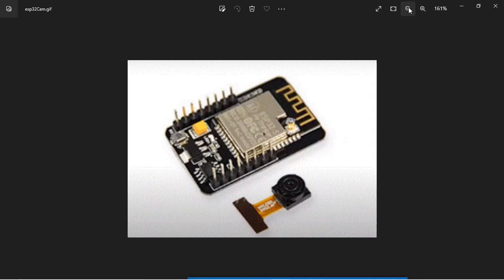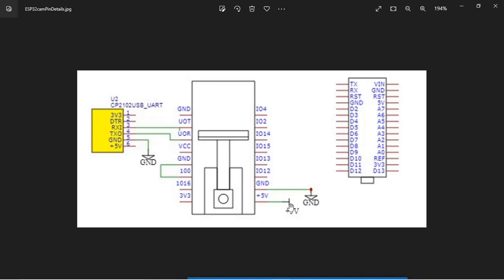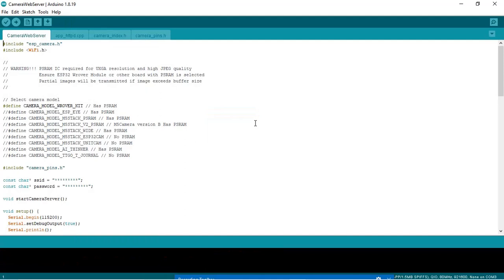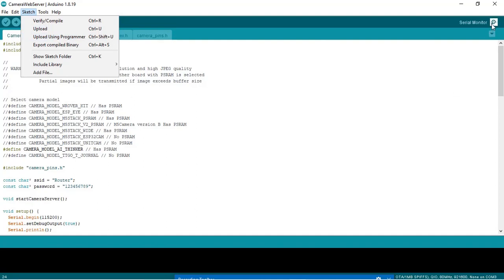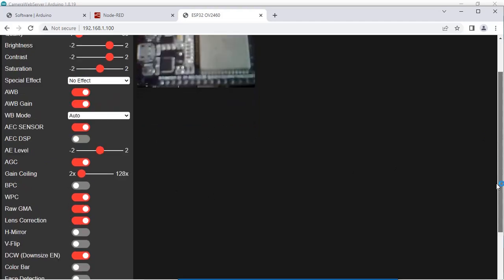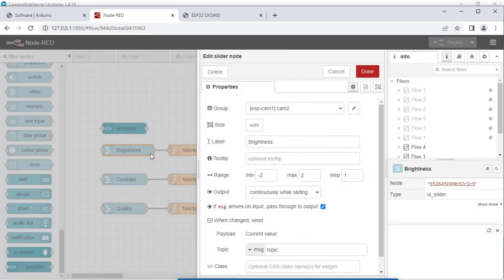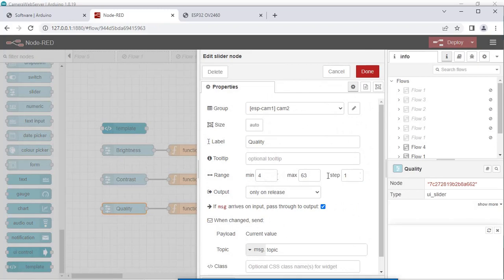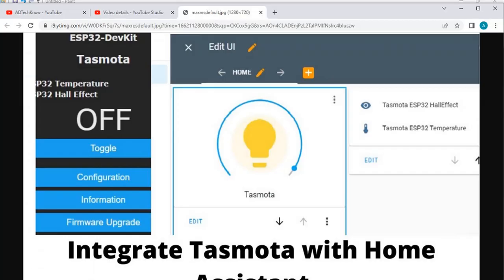Use ESP32-CAM Web Server with Node-Red!Home Assistant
HI,
This video shows how to integrate Esp32-CAM Web Server with Node-Red and Home Assistant. The Arduino based code is flashed into the ESP32-CAM Board.

In this video, we will be showing you how to use the ESP32-CAM module as a web server with Node-Red and Home Assistant. The ESP32-CAM is a small camera module that integrates an ESP32 microcontroller and a camera sensor. It is a versatile device that can be used for a wide range of applications, including video streaming, face recognition, and object detection.

We will demonstrate how to set up the ESP32-CAM as a web server and use Node-Red to process the incoming HTTP requests. We will also show you how to integrate the ESP32-CAM web server with Home Assistant, a popular open-source home automation platform, to enable live streaming and control of the camera from a web interface.

This tutorial is suitable for beginners who are new to the ESP32-CAM, Node-Red, and Home Assistant. By the end of this video, you should have a good understanding of how to use the ESP32-CAM as a web server and integrate it with Node-Red and Home Assistan

ESP32 Boards
ESP32 Cam